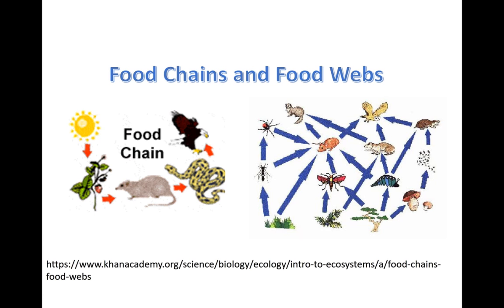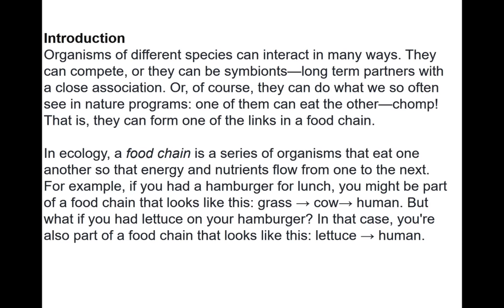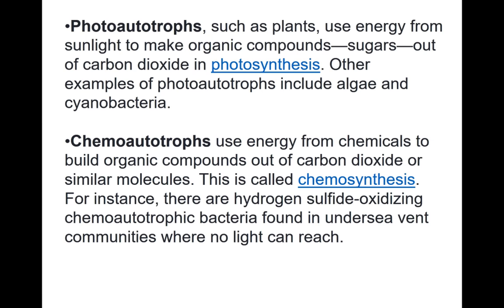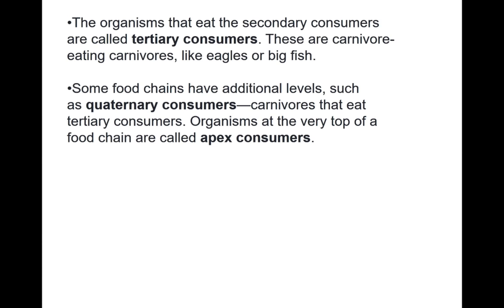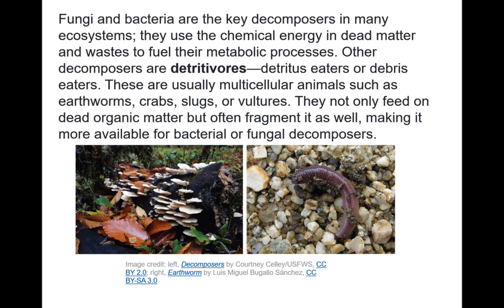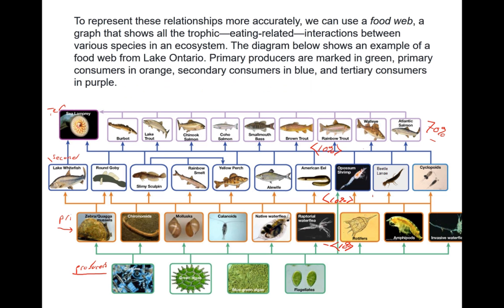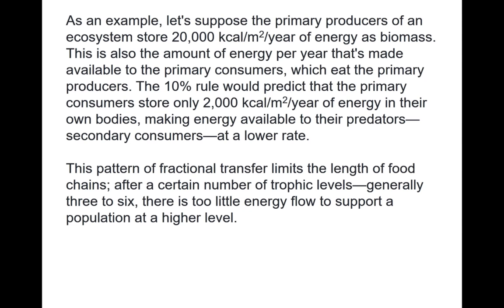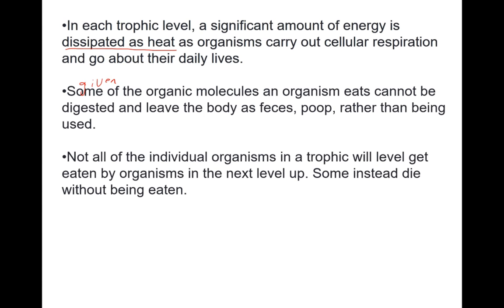food chain food web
Read the text from Kahn Academy's food web / food chain